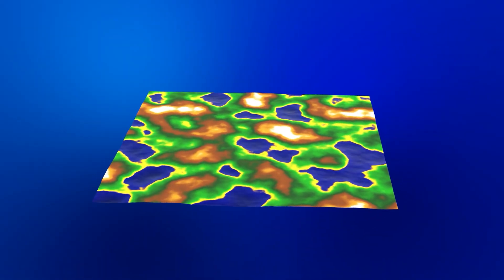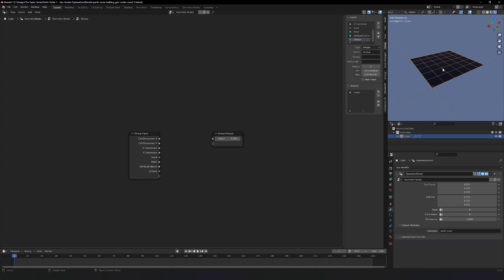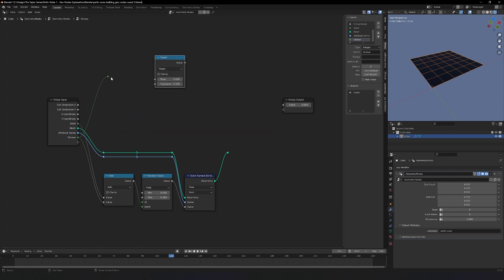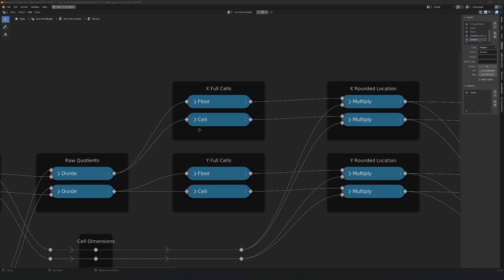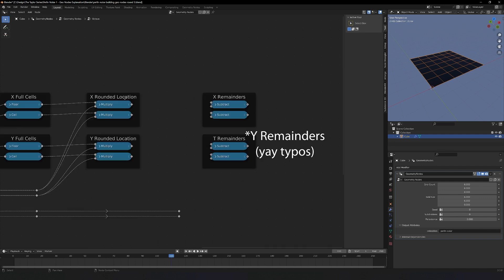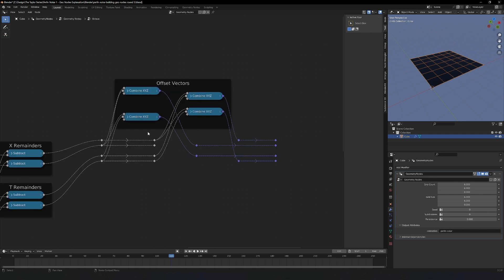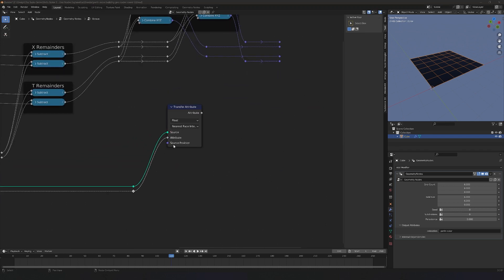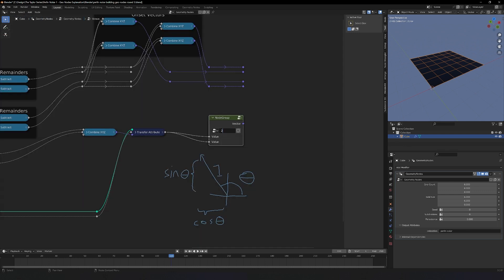Blender - Geometry Nodes - Manually Creating Fractal Perlin Noise (Part 2)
Over the past few years, I have gotten an enormous amount of value, personally as a creator, from the vast community of content creators making Blender tutorials. My goals with the software relate to using it for making math education videos for the Taylor Series (and a few other unrelated creative projects).
Well, I'd like to give something back!
Software Used:Windows 10, OBS, Unity, Blender, Adobe Premiere Pro, Adobe After Effects, Adobe Audition, Google Drive (for script)
Credits:
00:00 - Intro
00:45 - Arrange Input Sockets
02:00 - Store Attributes
03:39 - Calculate Vector Parts
08:52 - Offset Vectors
10:50 - Influence Vectors
15:28 - Dot Products
15:58 - Outro